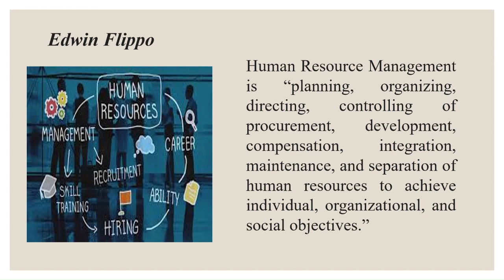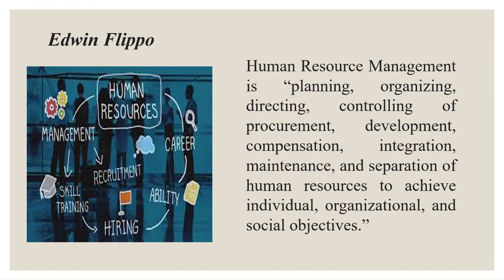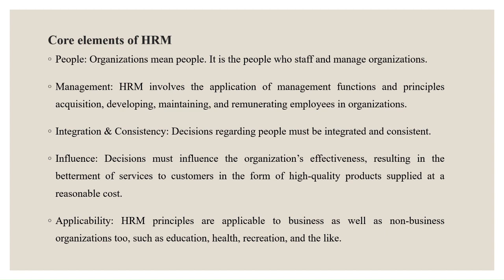HRM, Definition, Meaning And Core Elements.